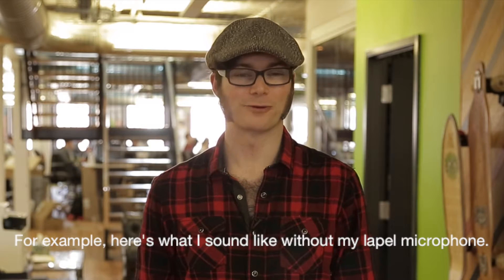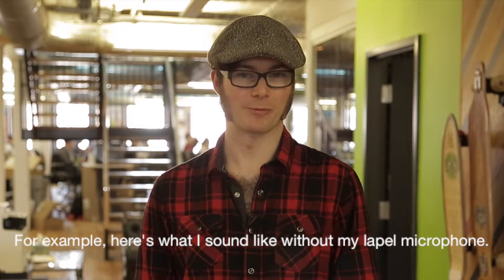Video Marketing How-To: Filming Outside the Studio